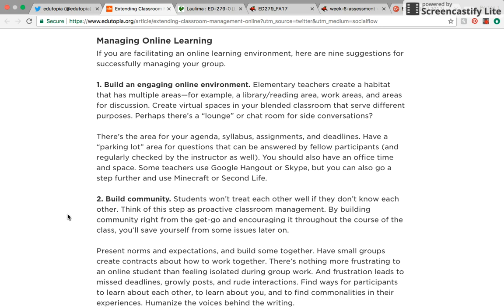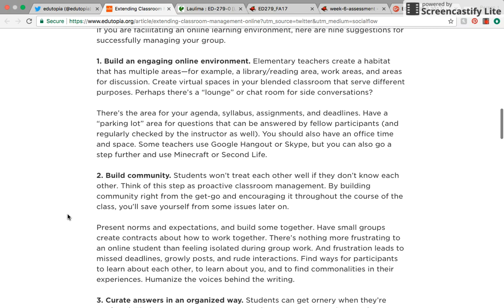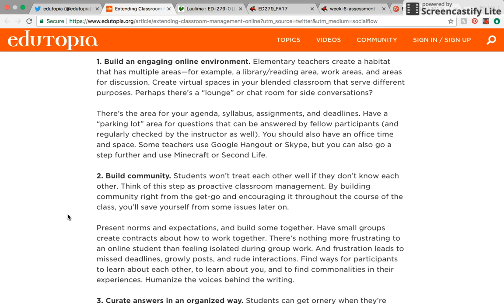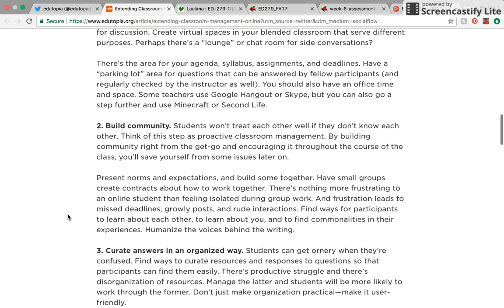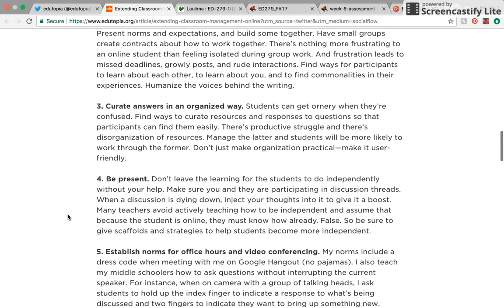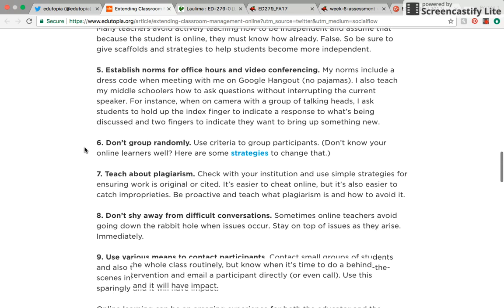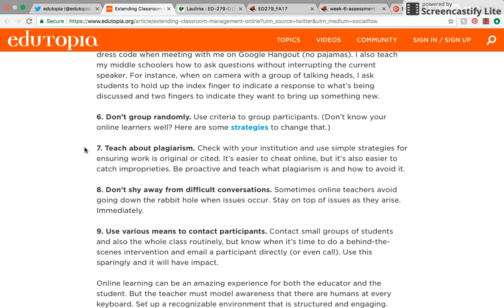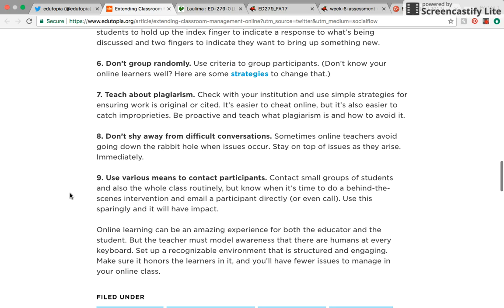Oct 1 2017 6 31 PM